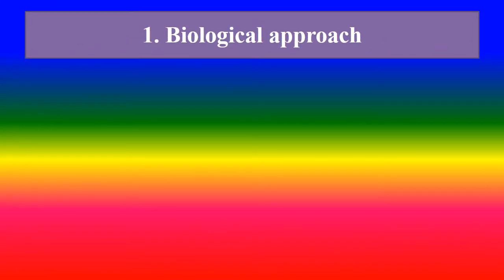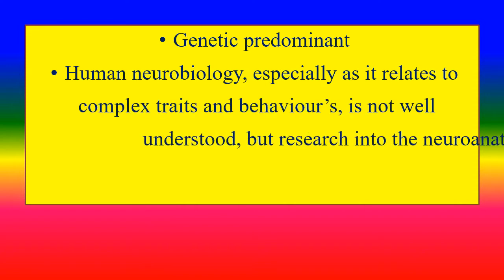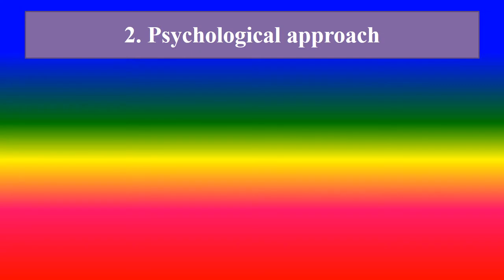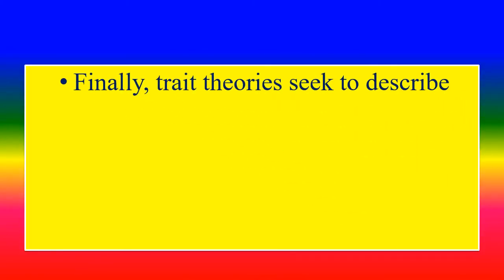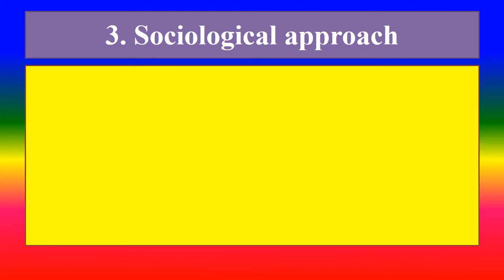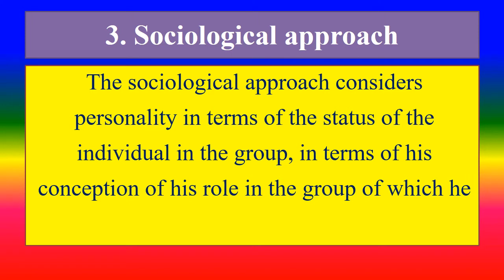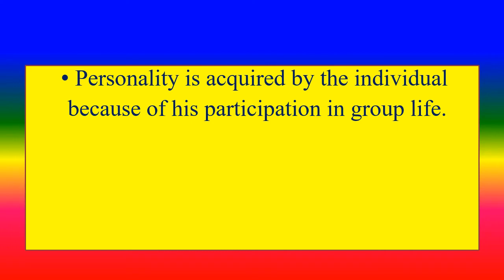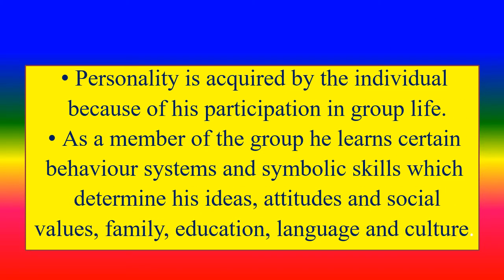APPROACHES TO STUDY OF PERSONALITY - Psychology - Applied psychology for Nursing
To explain Approaches to Personality,
Biological approach ,
Psychological approach ,
Sociological approach ,

TOPICS
PSYCHOLOGY